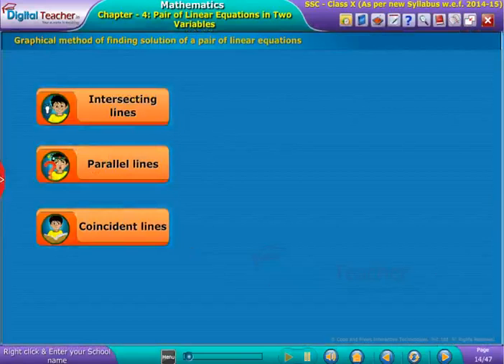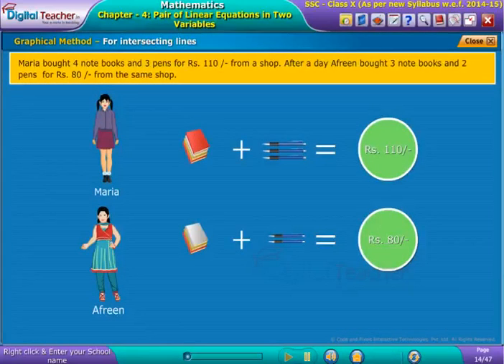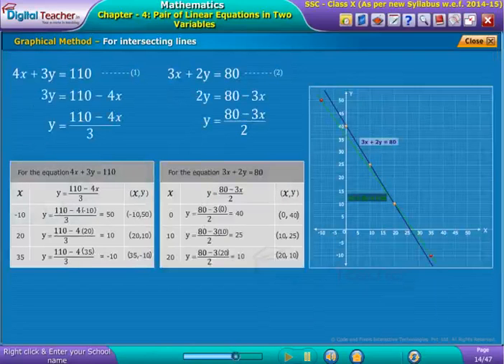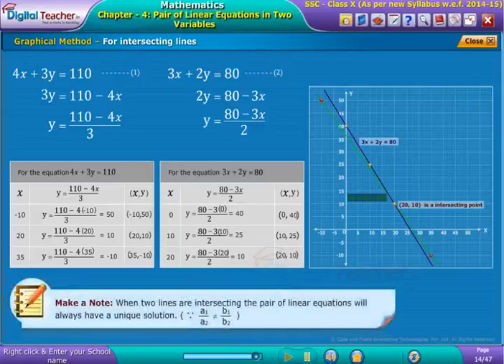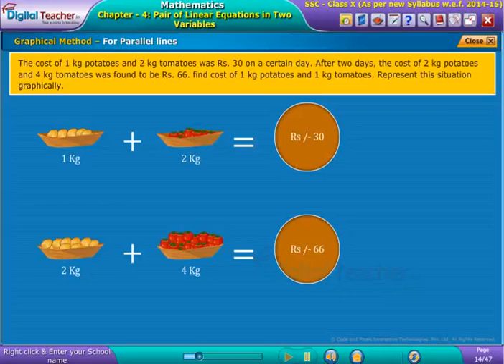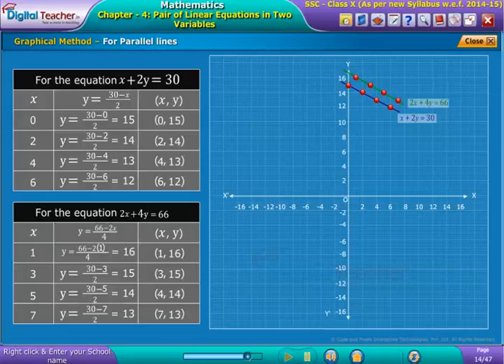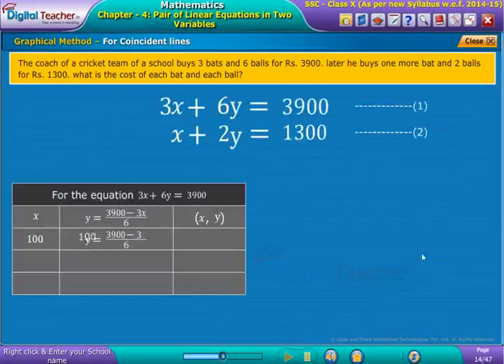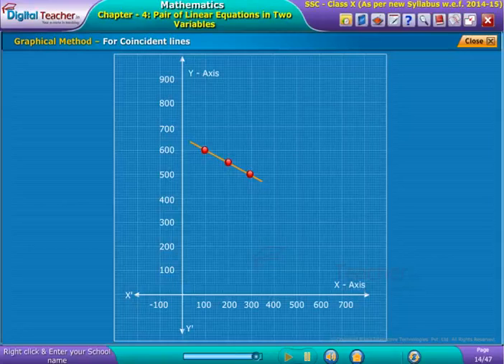Graphical method For Intersecting Lines, Class 10 Maths | Smart Class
Here, Digital Teacher explaining the Graphical method of finding Solution of a pair of Linear Equations.